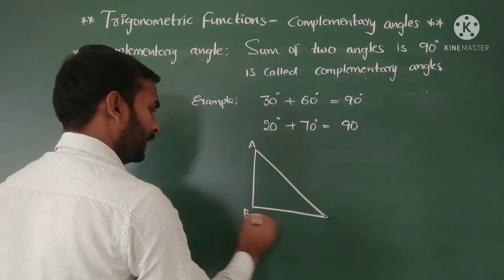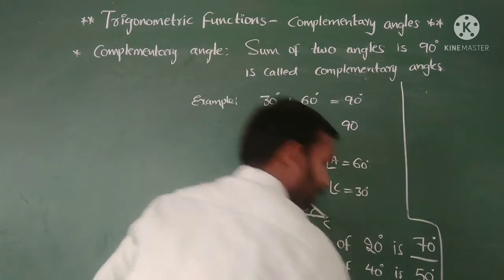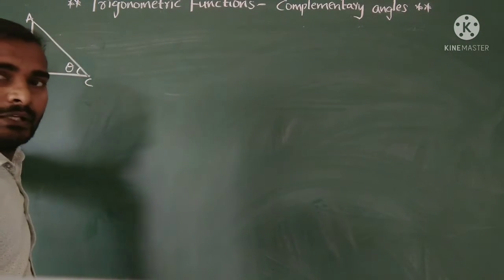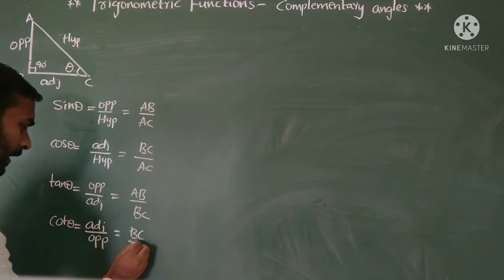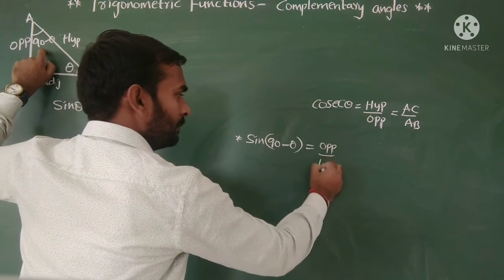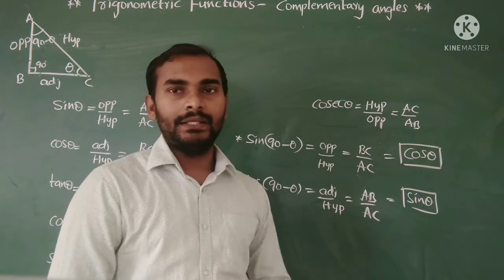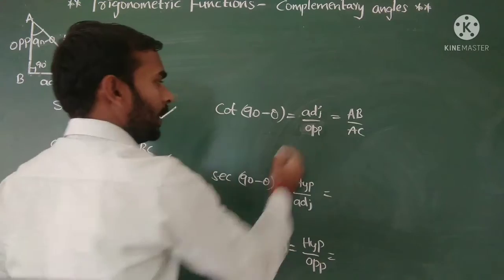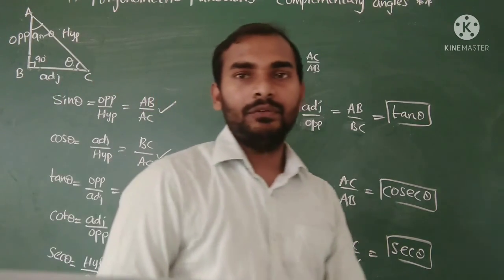Trigonometric functions|complementary angles.|tricky math by shivaji sir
concept of trigonometry#
basic of complementary Angles#
concept of trigonometric ratios#